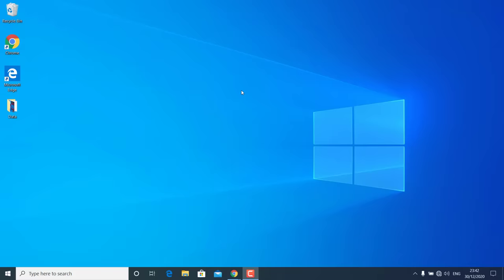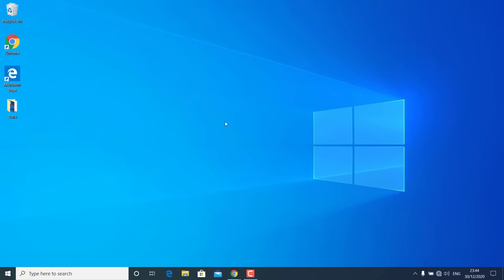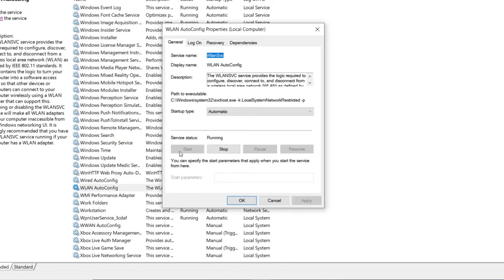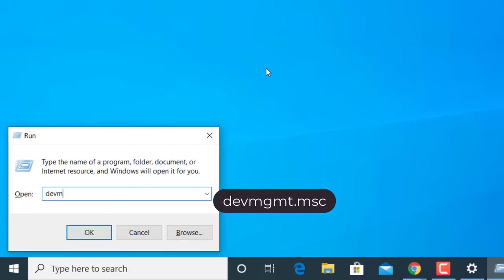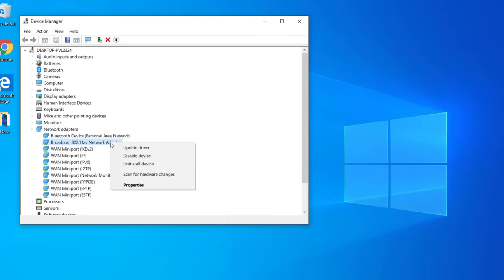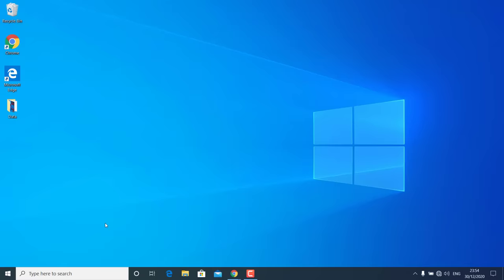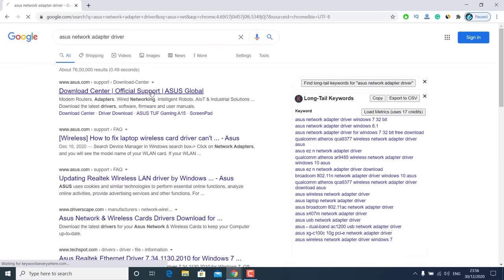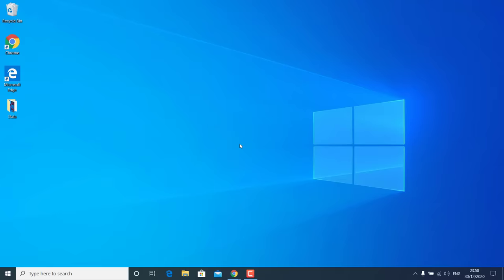Fix WiFi Not Showing in Settings On Windows 10 | Fix Missing WiFi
Is the wifi option missing in settings app on Windows 10? Or WiFi not showing on setting or taskbar? In this video, you will find the ways to fix WiFi missing problem on your Windows 10. There are different methods to fix the wifi issue on Windows 10 but here are the top solutions.

1. Reset Internet Settings
2. Start WLAN Autoconfig service.
3. Enable network adapters.
4. Update/Uninstall network drivers.
5. Fix socket errors.
6. Check for the driver on other PC.
7. Check for Microsoft services.
Note: It is advised to create a system restore point before following any Windows tutorial.